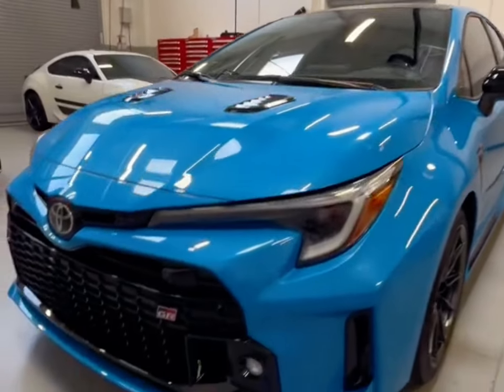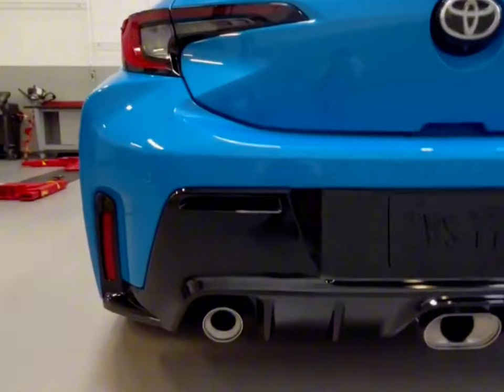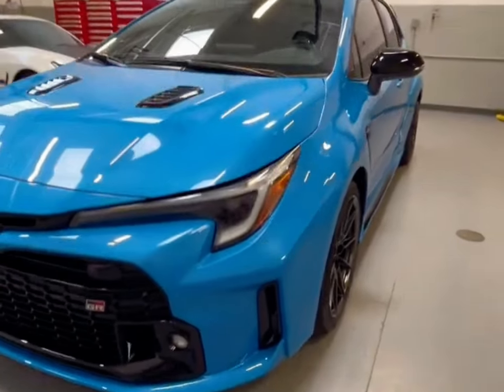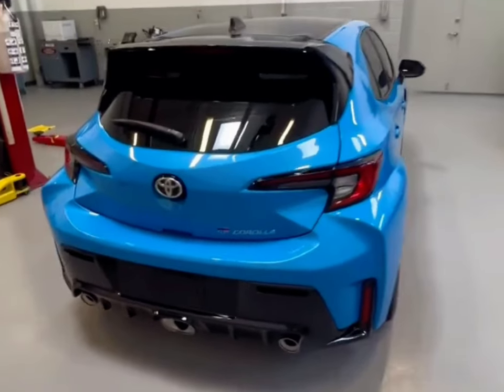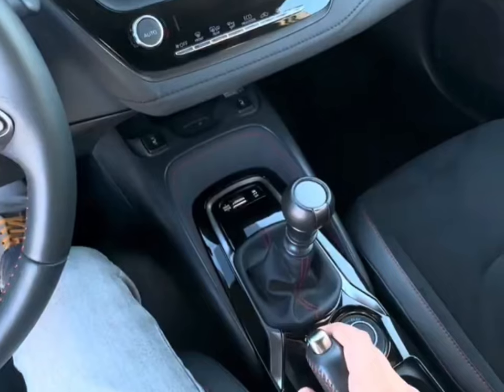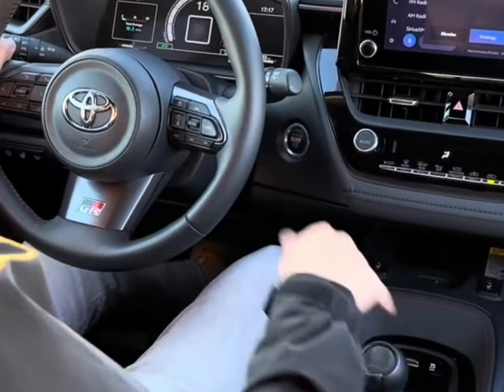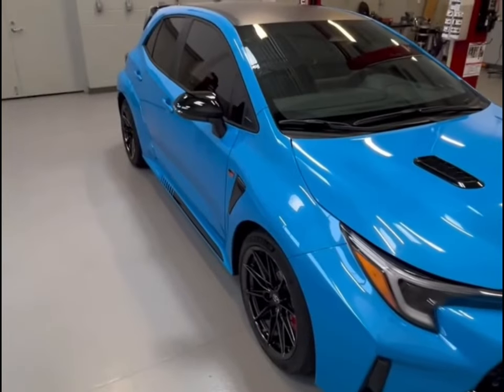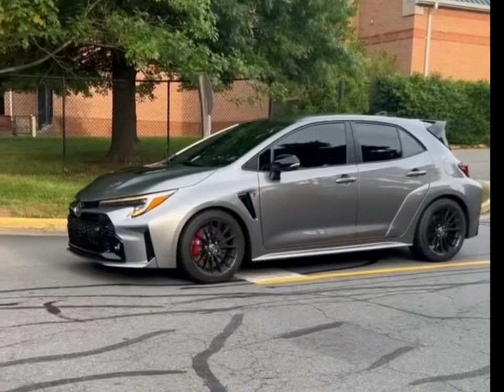2024 Toyota GR Corolla || New Model Ultimate Review And Details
2024 Toyota GR Corolla || New Model  Ultimate  Review And Details

Welcome back to the channel! Today, we're diving deep into the highly anticipated 2024 Toyota GR Corolla, a car that's taking the hot hatch segment by storm. Whether you're a die-hard Toyota fan or just love powerful, compact cars, this is a video you won't want to miss.

2024 toyota gr corolla
toyota gr corolla 2024
toyota gr corolla
2024 gr corolla
gr corolla
2024 toyota corolla
toyota gr corolla review
toyota corolla gr
toyota gr corolla circuit edition
toyota corolla
2024 toyota gr corolla review
2023 toyota gr corolla review
toyota
2023 toyota gr corolla
will the toyota corolla be redesigned in 2024
toyota corolla gr 2024
corolla
how much horsepower does the 2024 toyota corolla gr have
gr corolla 2024